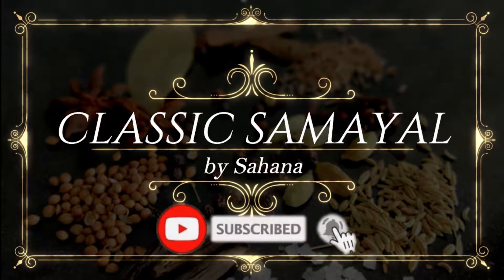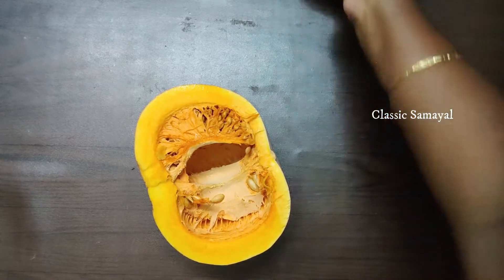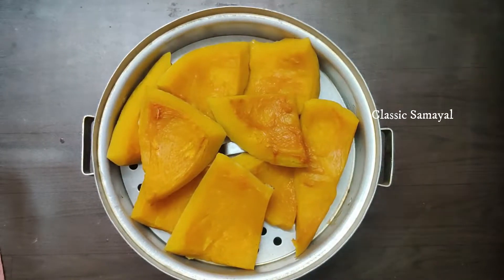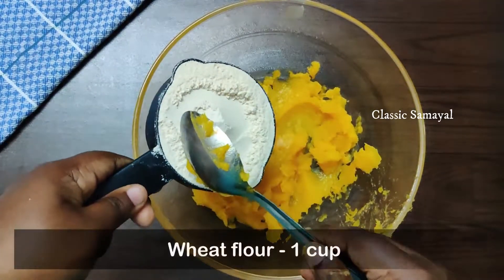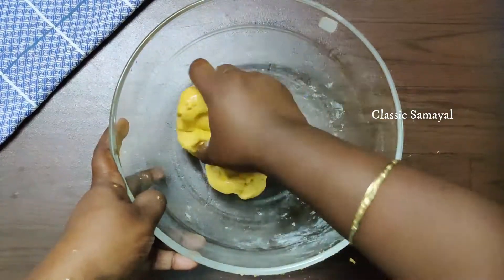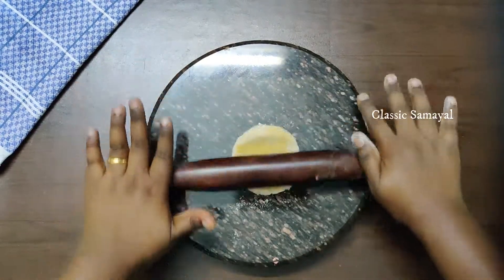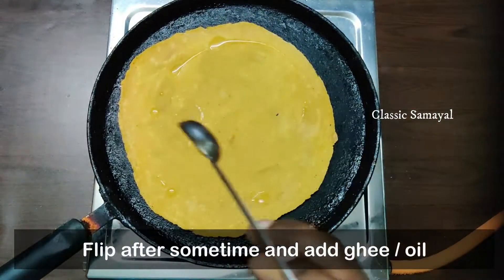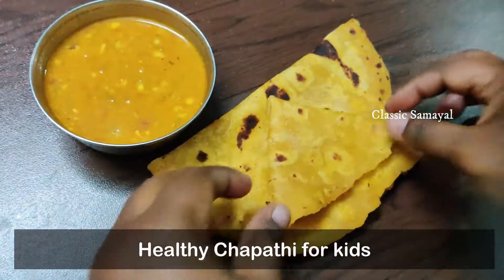பரங்கிக்காய் சப்பாத்தி/How to make the best pumpkin chapati/Pumpkin Paratha/Diabetic chapati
Chapathi/Roti all love to eat it...Even kids loves it alot. The pumpkin is not well prefered by kids and even adults.
So to add it onto ur diet I have made a beautiful recipe from it. Pumpkin Chapathi aka Roti is an easy to make recipe...
Just few ingredients is what u need...This healthy and colorful chapathi is a delight for diabetic people...
 do watch and try this recipe at ur home with ease...

Pumpkin Paratha,Kaddu Paratha,How to Make Best Pumpkin Chapati,How to make soft pumpkin chapati,பூசணிக்காய் சப்பாத்தி,
Diabetic chapati,pumpkin recipe in tamil,LunchBox Special,பரங்கிக்காய் பராத்தா ,Pumpkin Paratha In Tamil,
HOW TO MAKE THE BEST PUMPKIN CHAPATI ,PUMPKIN CHAPATI RECIPE , CHAPATI RECIPE,pumpkin paratha recipe,pumpkin thepla,
soft layered pumpkin chapati,pumpkin lachcha paratha,பரங்கிக்காய் சப்பாத்தி,sweet and healthy indian flat bread,
pumpkin chapati recipe in tamil,soft pumpkin chapati recipe,parangikai recipe in tamil,parangikai chapathi,
parangikai recipe for chapathi,parangikai rotti recipe,healthy chapati recipe for kids,Healthy colorful chapati ,
Best for diabetes,chapati recipe,roti recipe,roti recipes indian,roti recipe in tamil,roti recipe for baby,
yellow pumpkin recipes in tamil,yellow parangikai recipe in tamil,Tamilians in USA,tamilians in australia,tamilians in canada,
tamilians in thailand,tamilians in europe,tamilians in UK,tamilians in malaysia,tamilians in singapore,tamilians in dubai,
tamilians in UAE,tamilians in srilanka,tamilians in france,Spongy cake recipe in tamil by classic samayal,Tea cake recipe in tamil by classic
samayal,Hot milk cake  by classic samayal

 Cooking products and wares I use:
Treo Mixing bowl
Baking tray used
Silicon spatula&brush
Baking powder
Measuring cups
Nonstick Aappa chatii
Storage Jar with 3 Section
Nuts storage box
Spice storage box
​Tissue paper
​Oil dispenser
​Dosa Tawa
​Veggies storage box
Paniyaram Pan
Electric beater
Measuring cups
Vegetable cutter
Treo 3 set glass bowls
Prestige non-stick tawa
Prestige single burner
Wooden spoon set
Small white bowls
Black serving bowls/platter
Black serving plates
White serving bowls
white serving plate

 Shooting Accessories:
Tripod stand
Camera (using mobile)